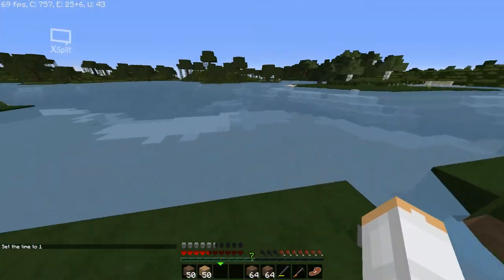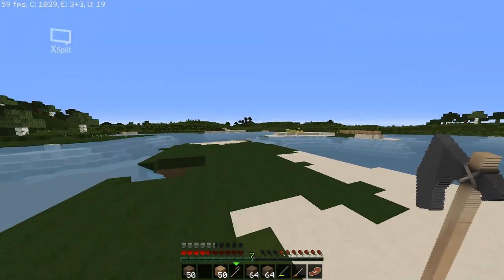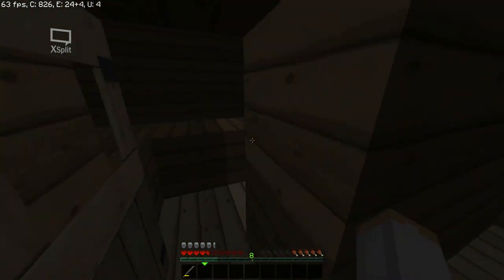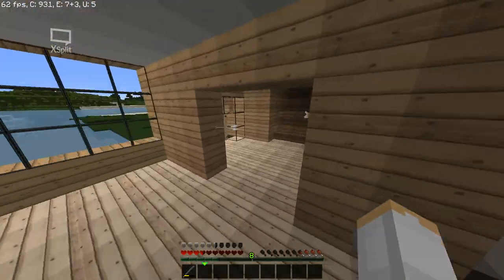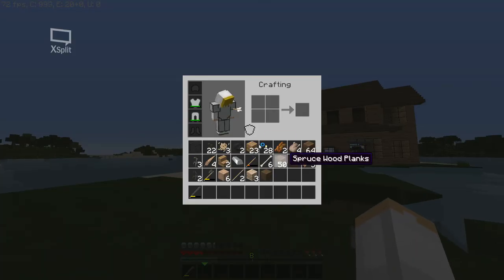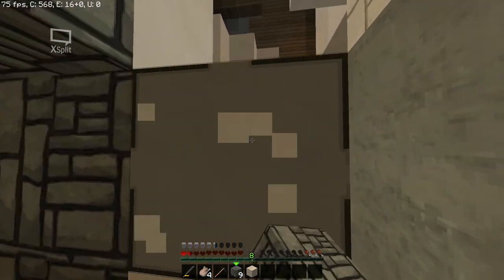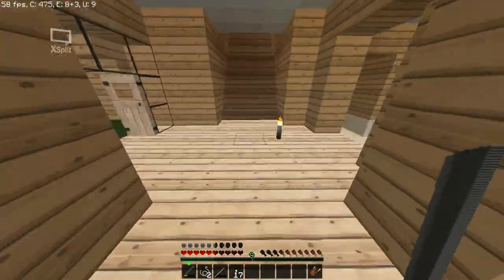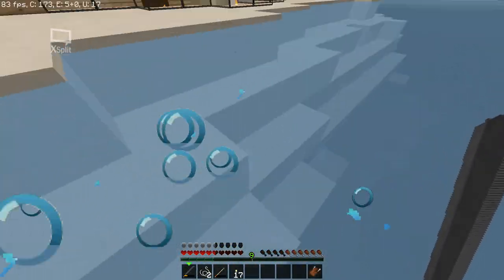Minecraft PC: Bruce And Philip Survival (finishing the house exterior solo) [2]